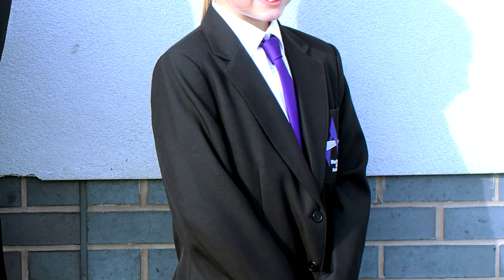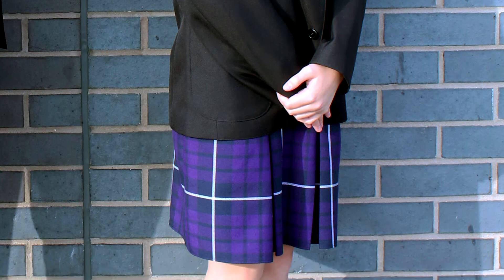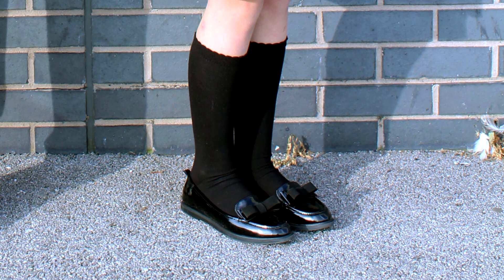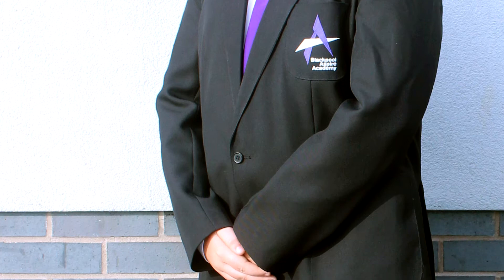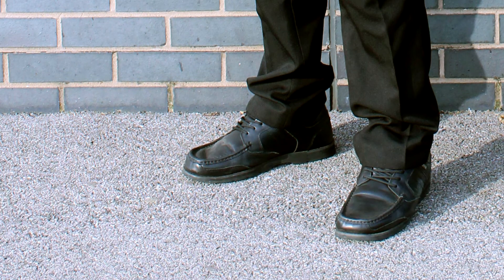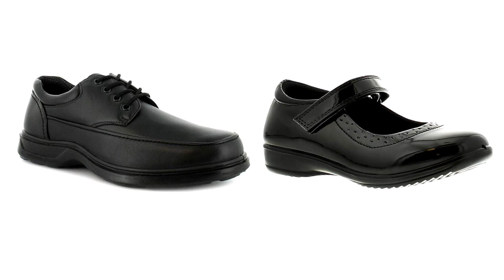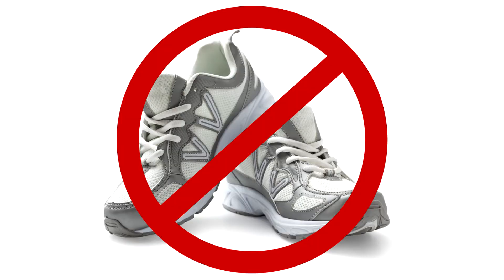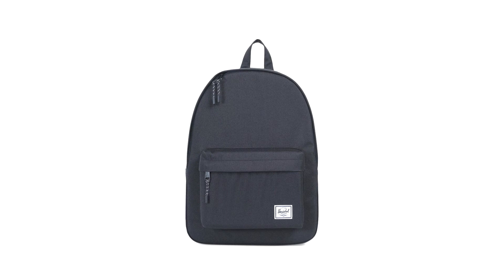Uniform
Everything you need to know about our uniform here at Aspire Academy.